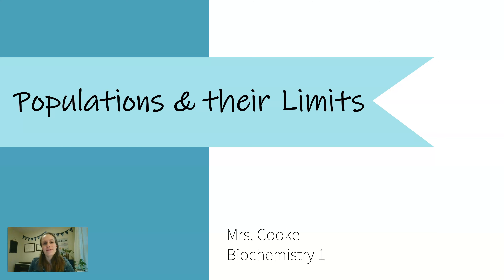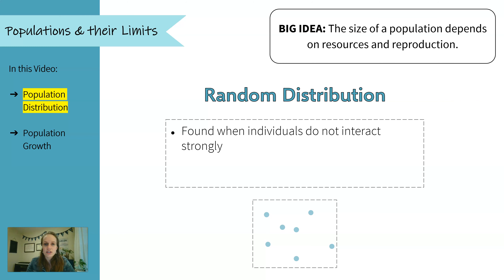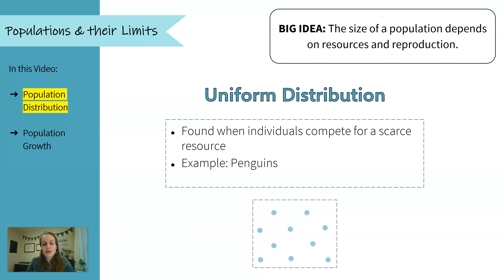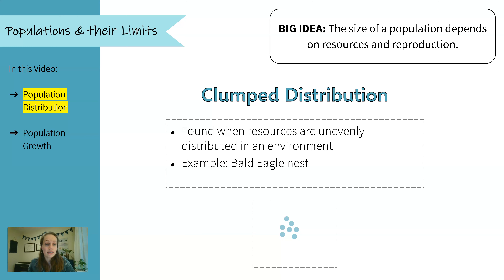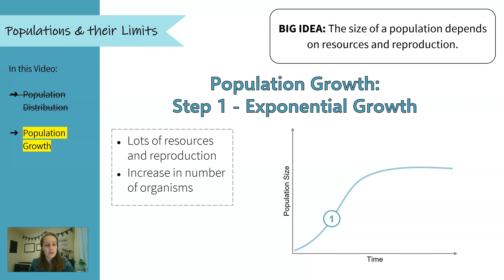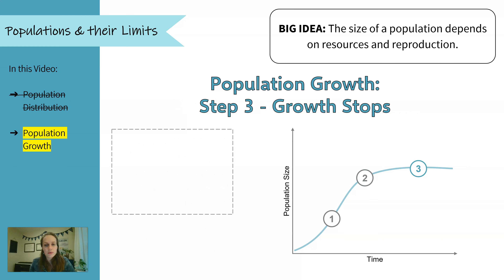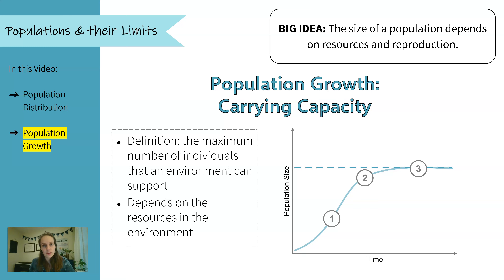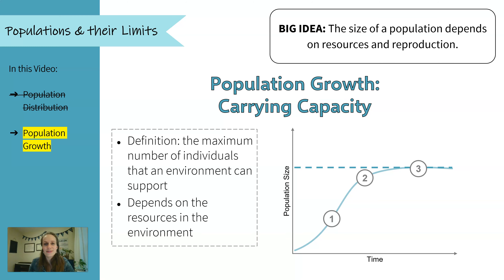Chapter 3, Lesson 3: Populations and their Limits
In this lesson, we cover what a population is, three ways that populations can be distributed, growth curves, and carrying capacity.